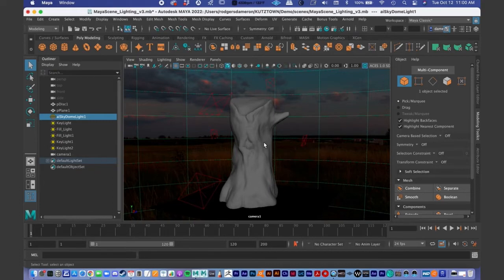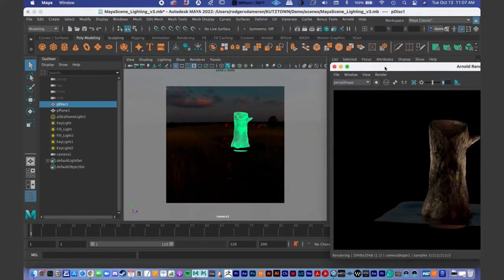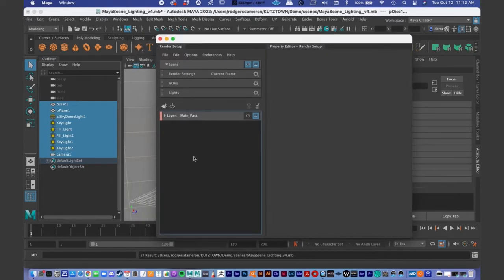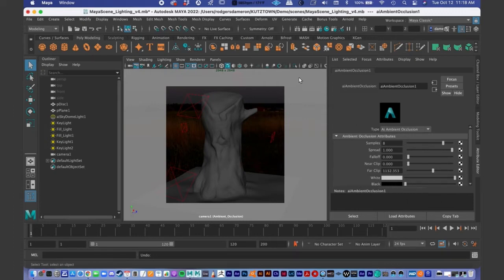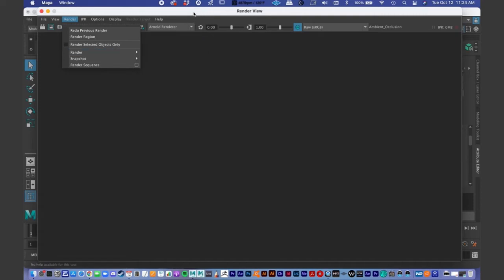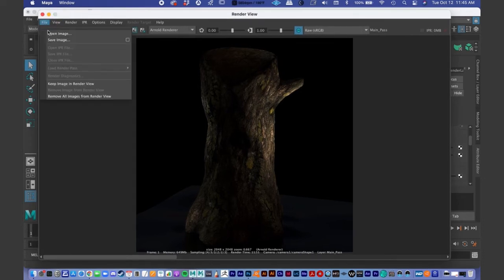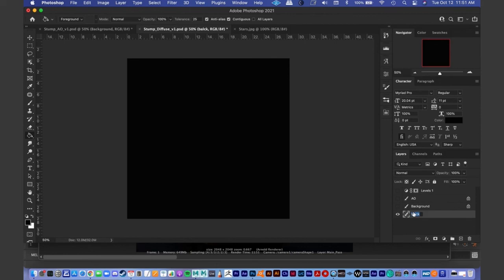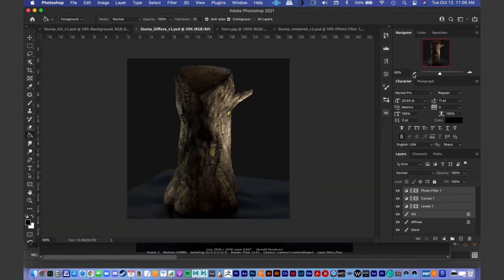3D Studio: Ambient Occlusion Pass, Render Layers, & Hi-Res Render Settings in Maya